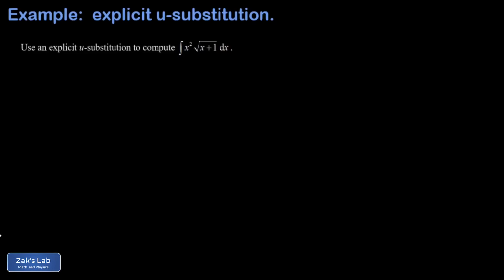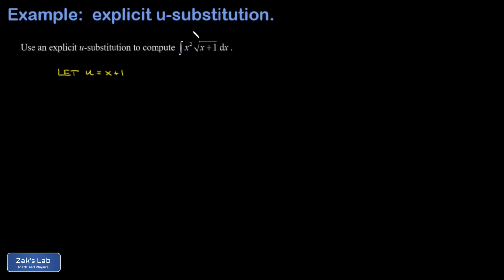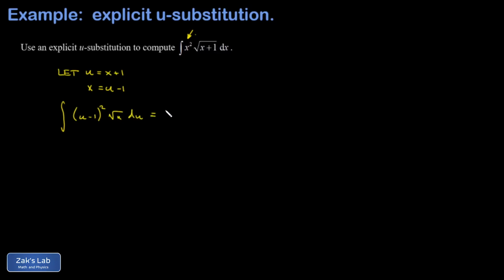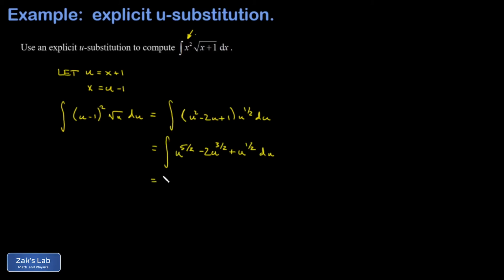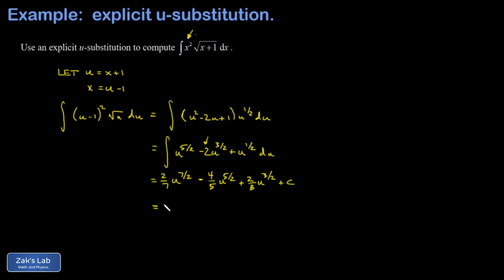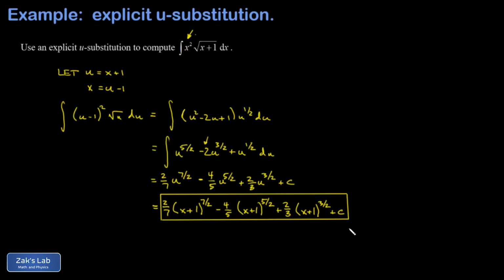Square root u-substitution integral x^2*sqrt(x+1), explicit u-substitution with a square root.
We integrate x^2*sqrt(x+1) by using a formal u substitution.  The typical method for integrals like this is to let u equal the inside of the square root.  Then we express x in terms of u and handle the x^2 piece in the integrand.  Next, we obtain several terms with powers of u and we take the antiderivative.  Finally, we substitute the definition of u in terms of x and obtain the value of the indefinite integral.